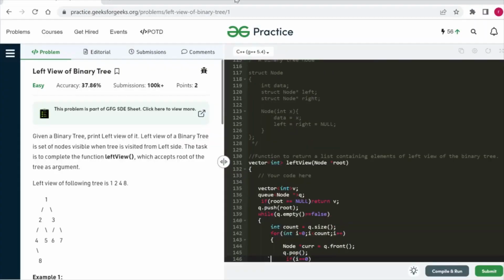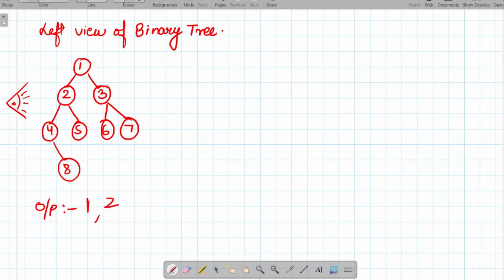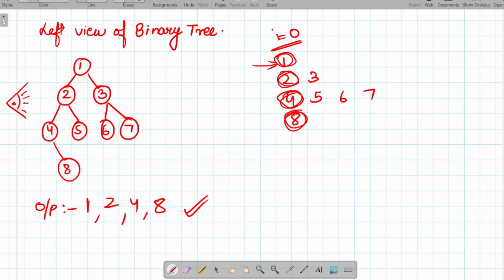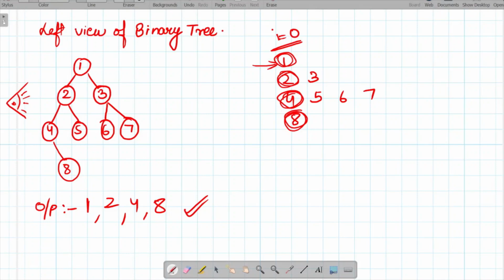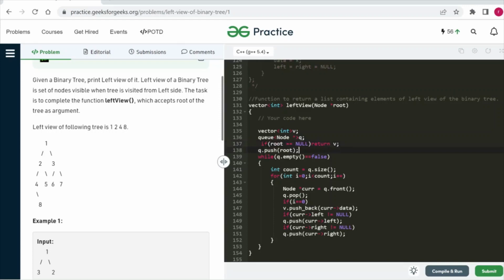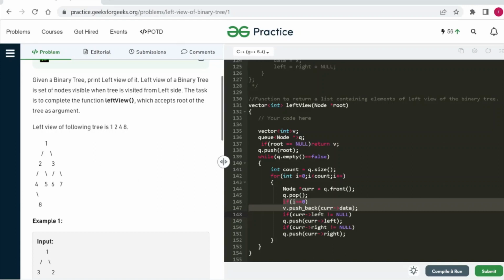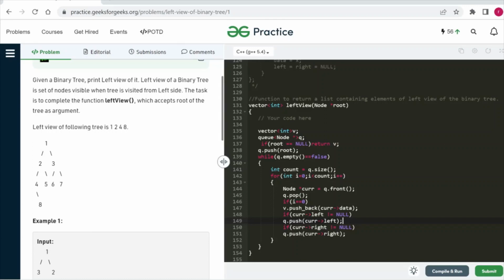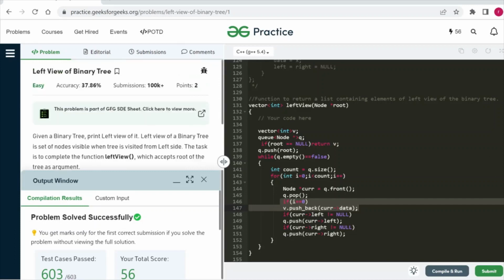9. Left View of Binary Tree | Tree Data Structure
Left View of Binary Tree | Tree Data Structure